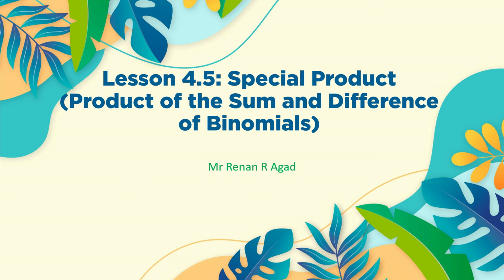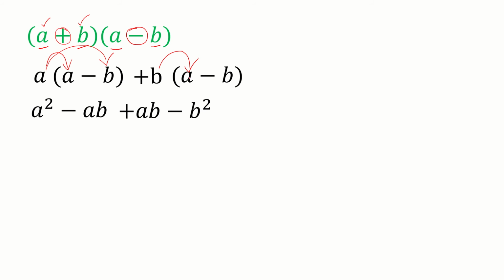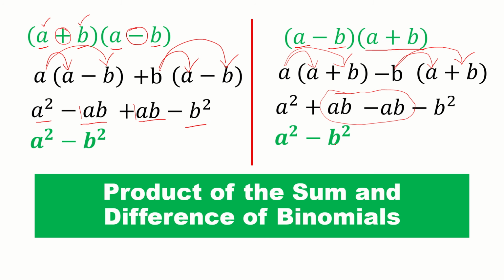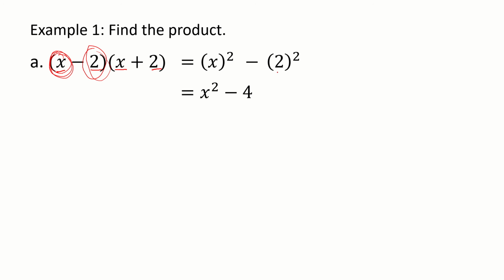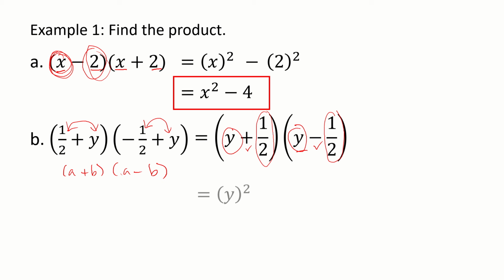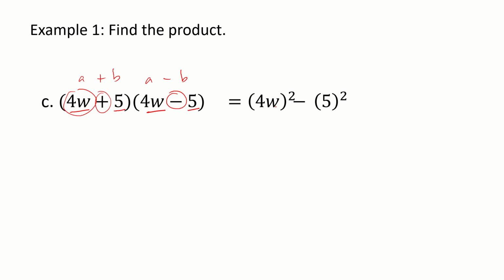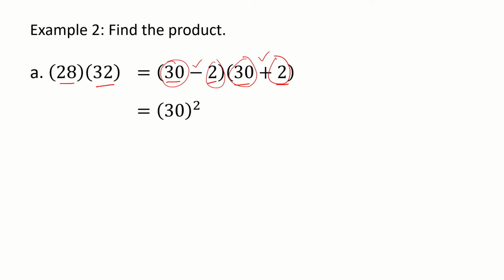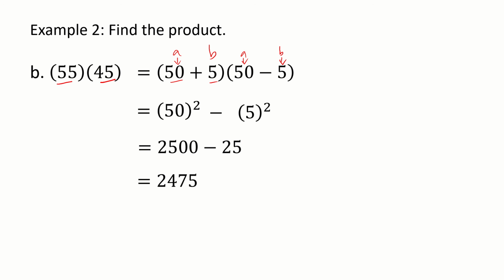2Q Grade 7 Mathematics Lesson 4.5 Special Product - Product of the Sum and Difference of Binomials